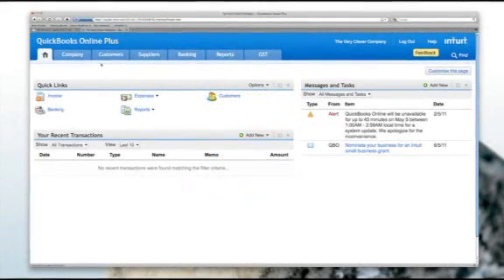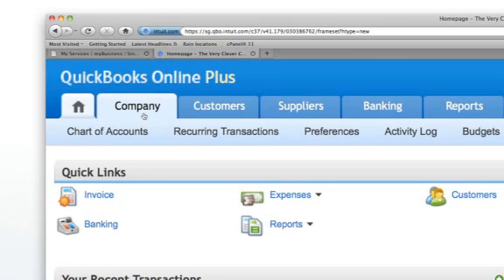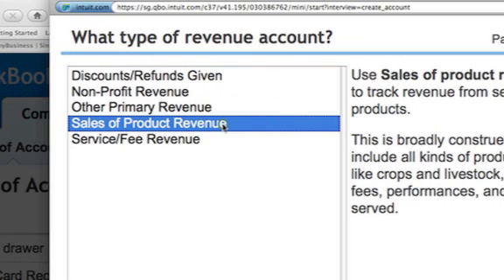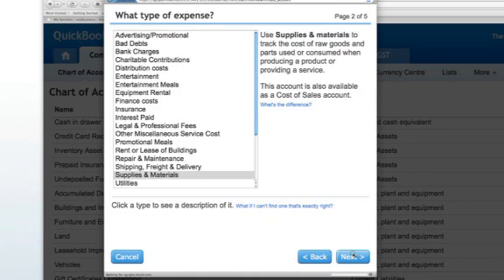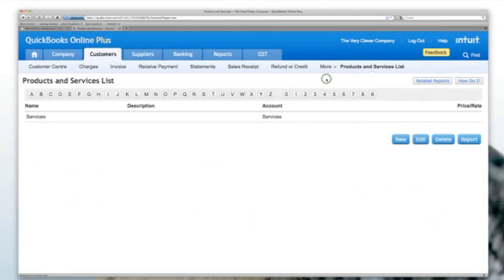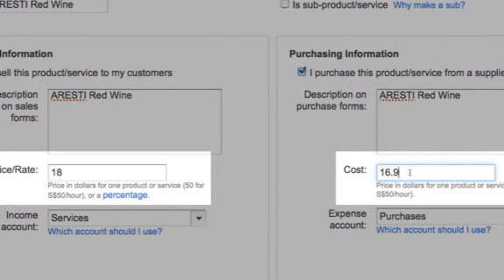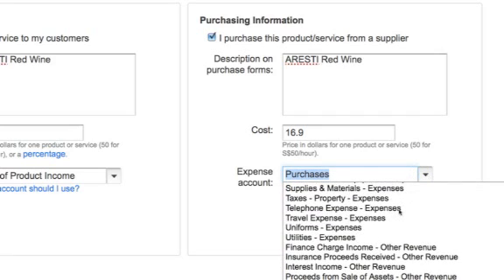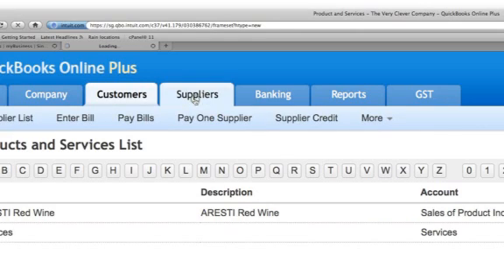Getting Started - Set up your company account.wmv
QuickBooks Online, the first cloud based accounting system as low as $10. month. In this demo, see how easy it is to get started with your accounts and create your chart of accounts (income and expense accounts). QuickBooks Online is so easy  and helps you with
1. Faster and more accurate billing and payment tracking
2. P&L, cash flow and balance sheet at the click of a button
3. Customer data at a glance
4. Access anytime, anywhere

Since QuickBooks Online is a SaaS solution, you get highest online security for your data, free unlimited customer support, free software updates, so you always work on the latest version and free unlimited data back.